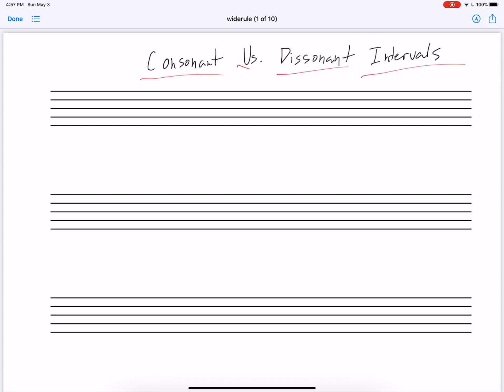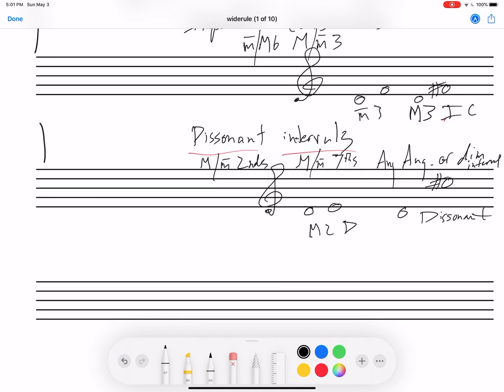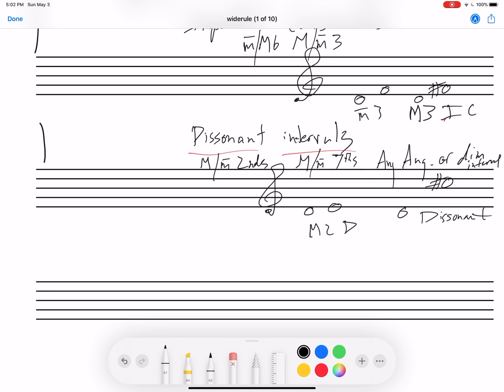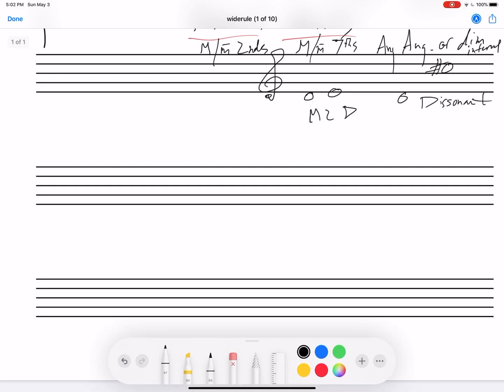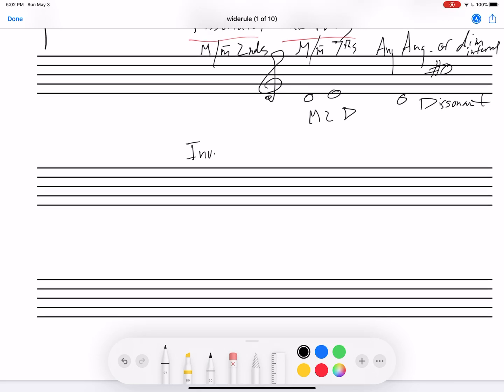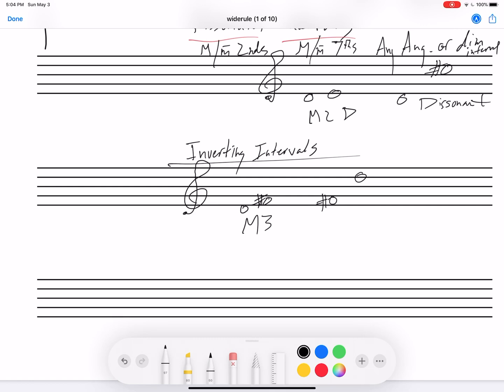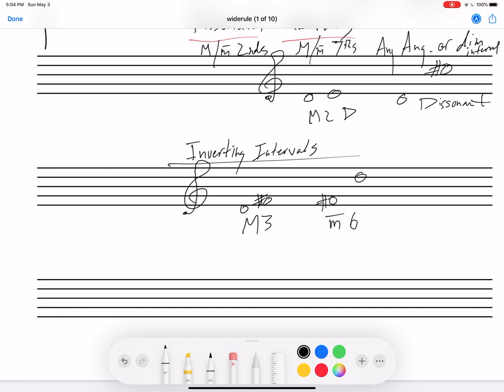Consonant vs. Dissonant intervals and inverting intervals ( music theory)